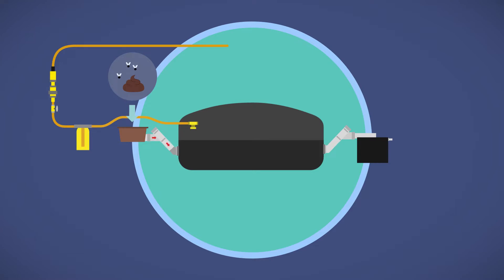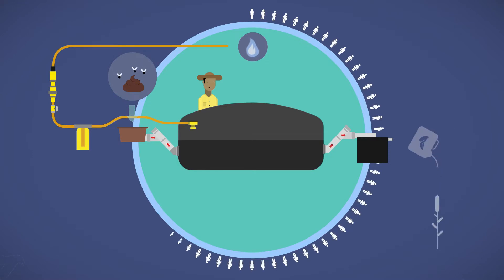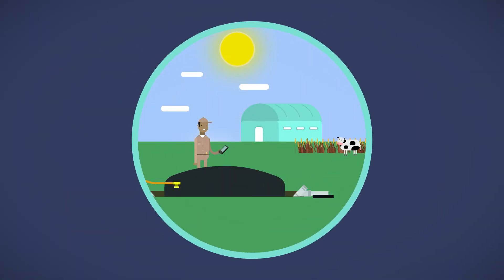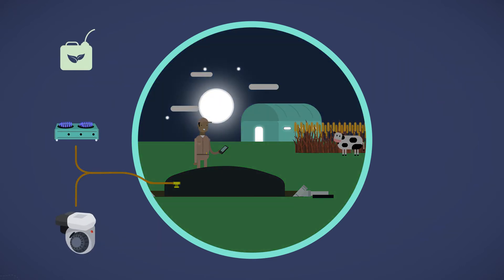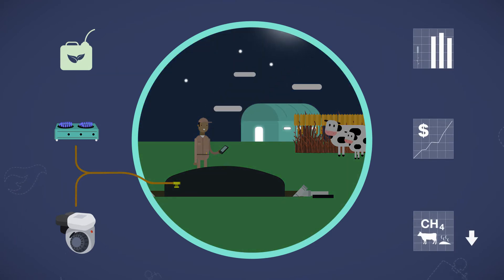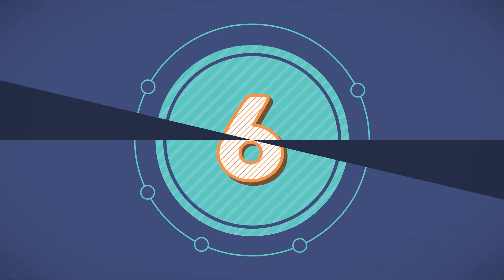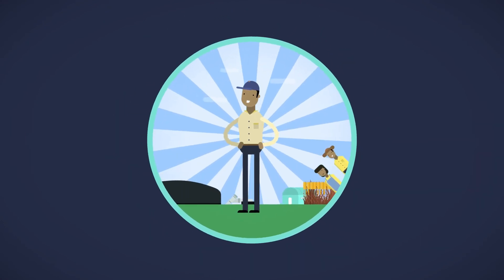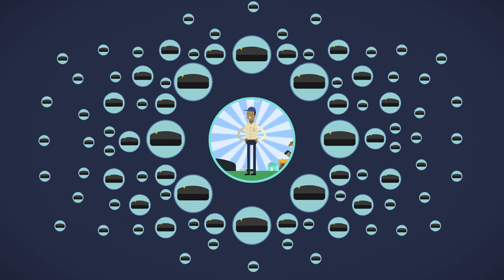Sistema.bio digesters: from Installation to impact mesurement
Sistema.bio was the pioneer in adding a whole service program and impact measurement methodology behind the sole biogas plant. The unique and proven implementation model of Sistema.bio is not only helping small-holder farmers to be more sustainable and profitable but also is contributing to capturing GHG and summing to the Carbono Neutral goals.